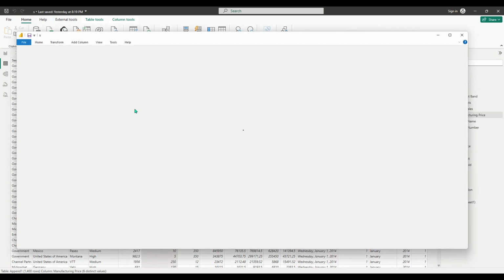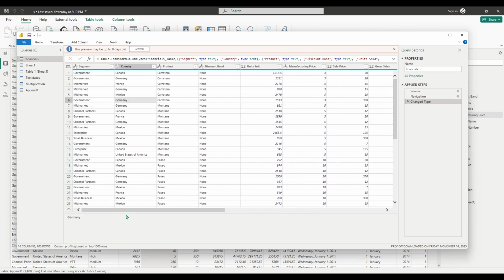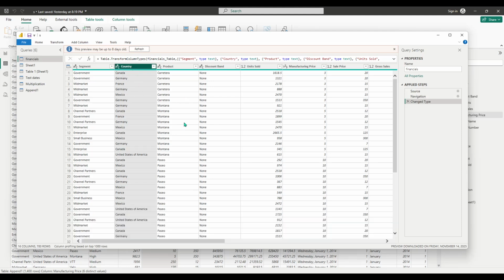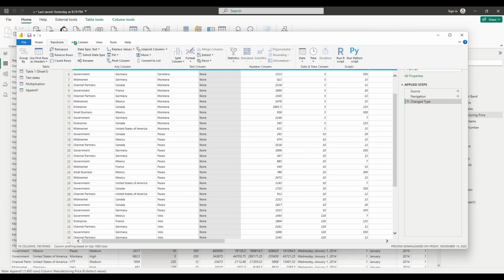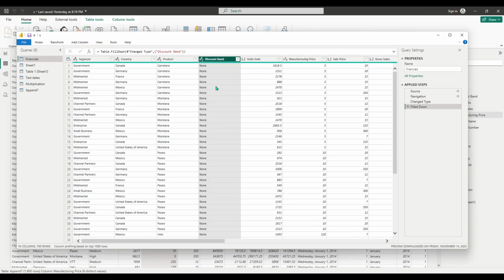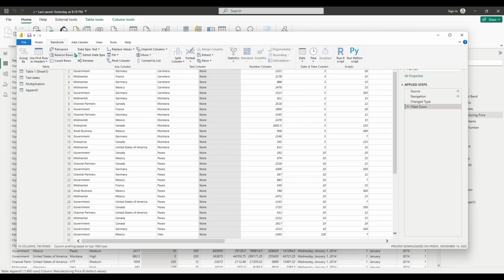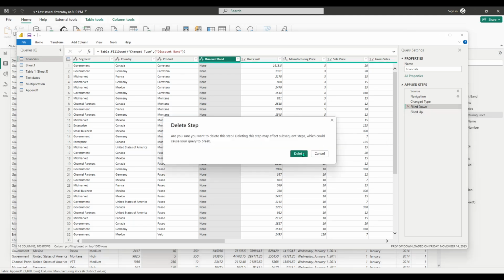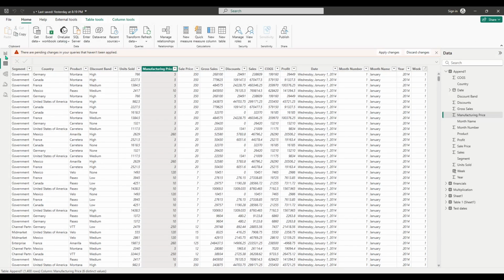How to Replace Null Values in Power BI (Power Query 2025 Step-by-Step Tutorial for Beginners)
Learn how to replace null values in Power BI using Power Query step by step! In this 2025 tutorial, I’ll show you how to find and replace nulls, fill down/up, replace blanks with zero, text, dates, or custom values, and clean messy datasets before loading them into your model. Perfect for beginners who want accurate visuals and smooth data transformations.

how to replace null values in power bi 2025, replace nulls in power query tutorial beginners, fill down fill up power bi, replace blanks with zero power query, business intelligence beginners guide data cleaning, power bi fix null values in dataset, replace null values with text number date power bi, clean messy data in power query 2025, handle missing values power bi desktop, power bi data transformation tutorial